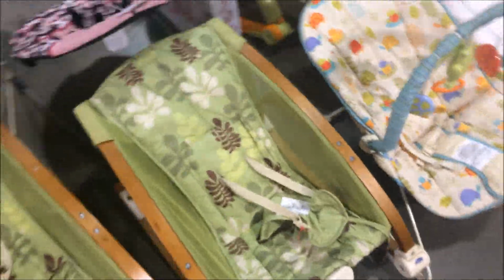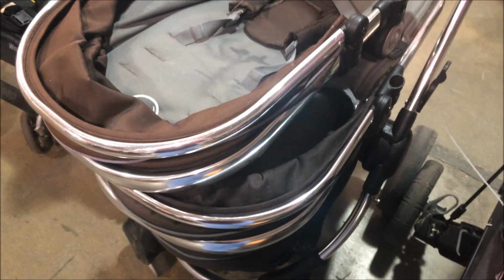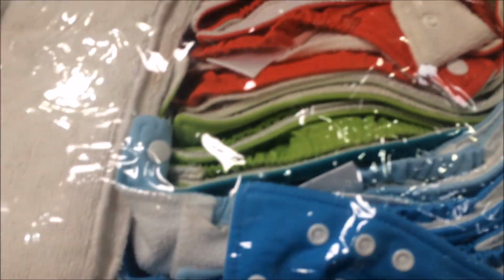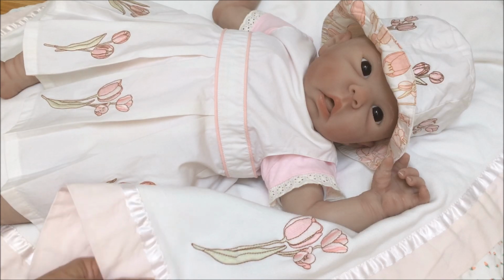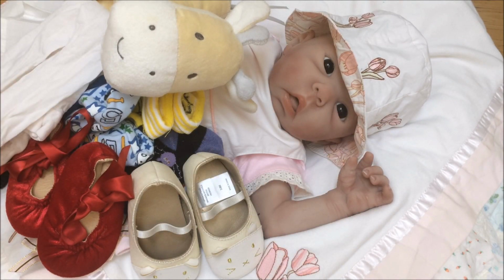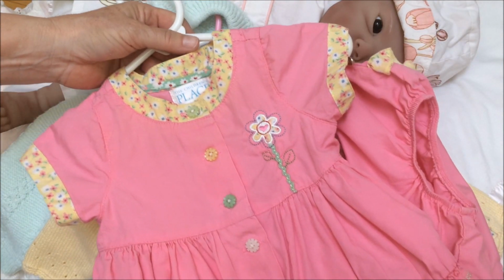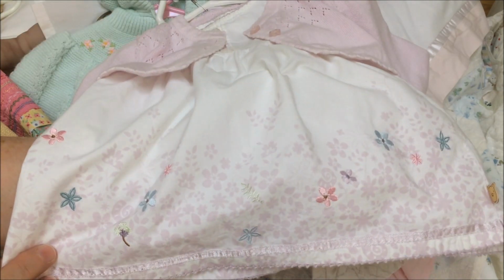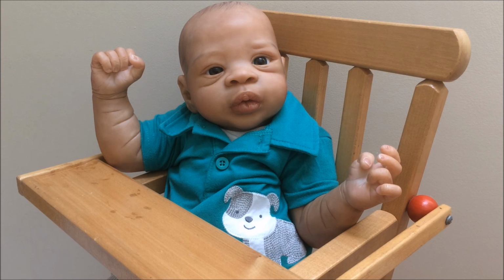Reborn Baby Shopping at Consignment Sale! Amazing Haul! Come See Silicone Baby Tabitha!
BEST finds ever! Come baby shopping with me! Reborns and Silicone babies are "DOLLS" not real babies!